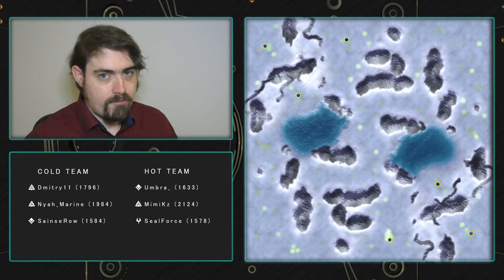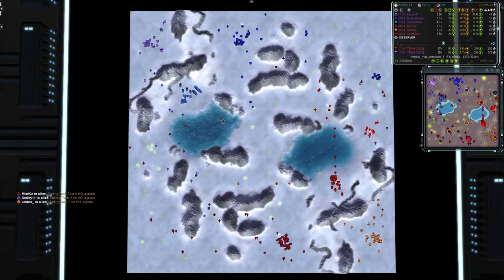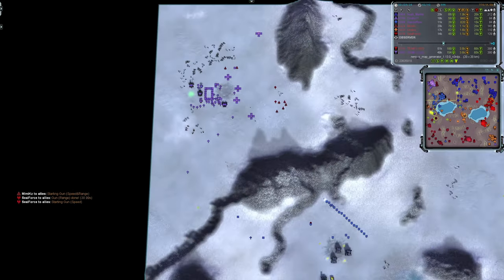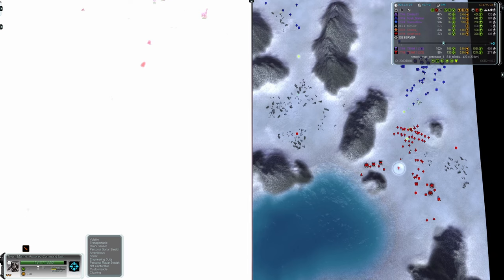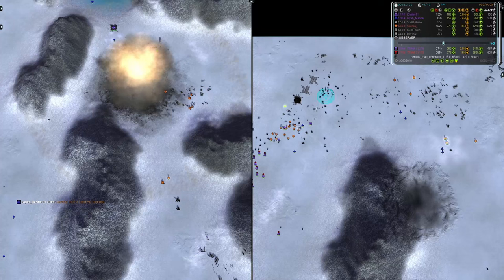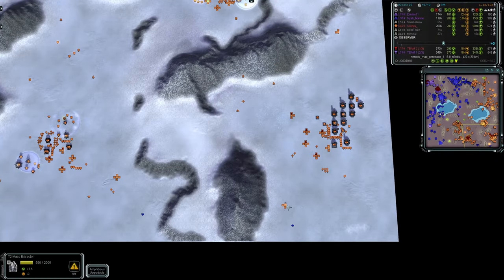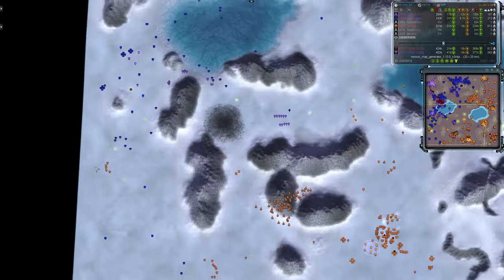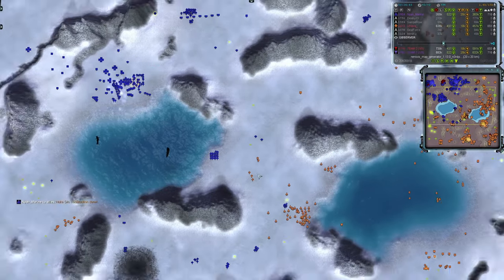Last Hurrah : Supreme Commander Forged Alliance Forever #102 : 3v3 Ladder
He's going to go out, that's for sure - there's just so much coming for him! But it's time for a last hurrah... Is he going out with a bang or with a whimper? I promise you, though, whether he's going to die with honour or be taken out as a mercy kill, it's going to be intense...

Cold Team: Dmitry11, SainseRow, Nyah_Marine
Hot Team: Umbra_, SealForce, MimiKz
Replay ID: 23635918

Want to play yourself? Then buy Supreme Commander: Forged Alliance on Steam - it's only £9! to download the FAF client - that part is completely free!

Send me games to cast! Find the game ID in the replay vault and send it to me...
- Here, in the comments
- On FAF, where I'm TheCommissar
- In the FAF Discord, where I'm TheCommissar (either post it in replays-to-cast or message me directly)
- On Twitter at @EdTheCommissar (where you will also get notifications about new casts)